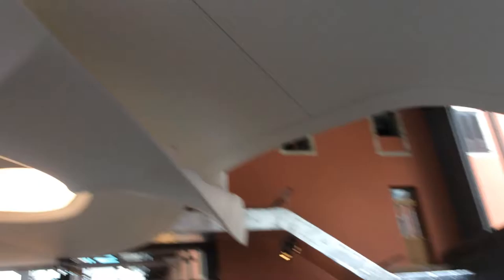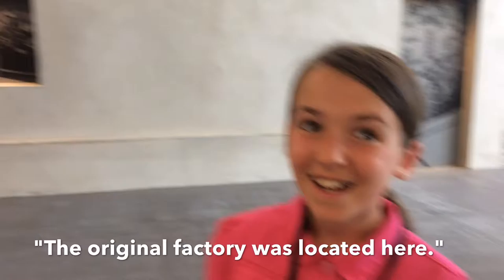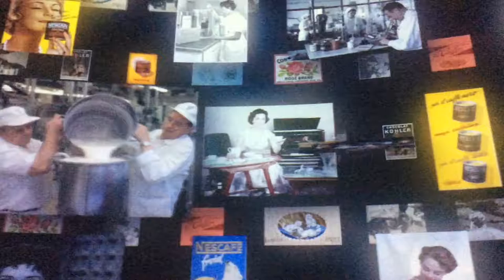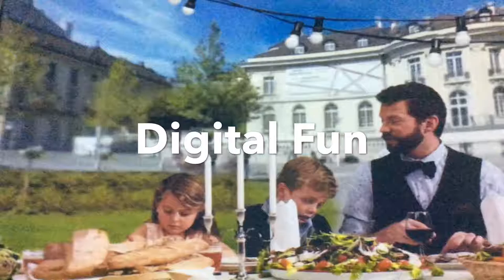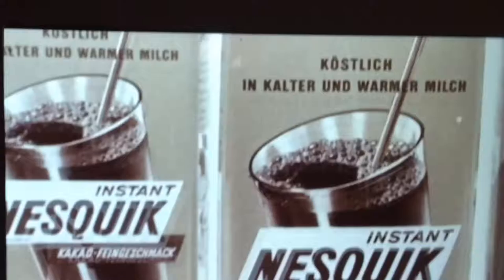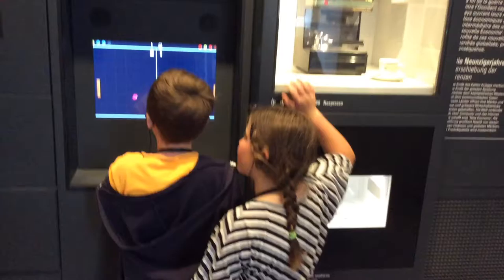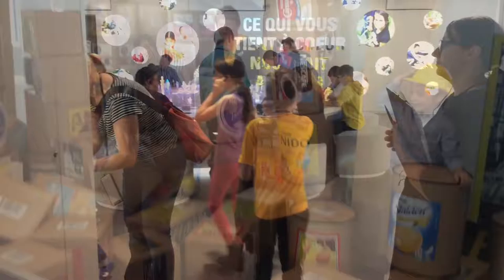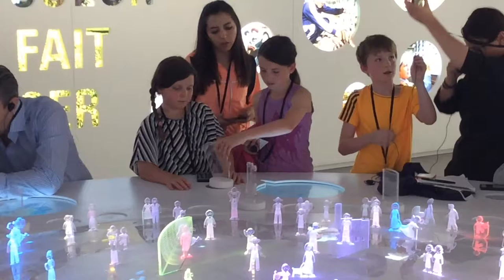A Tour of the "Nest"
A tour of the Nestle "Nest" Visitor Center.